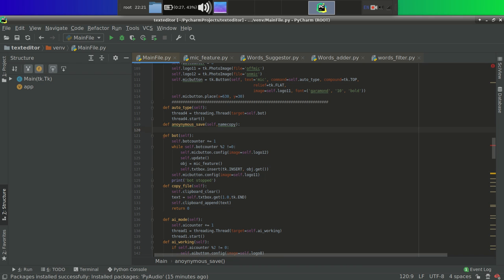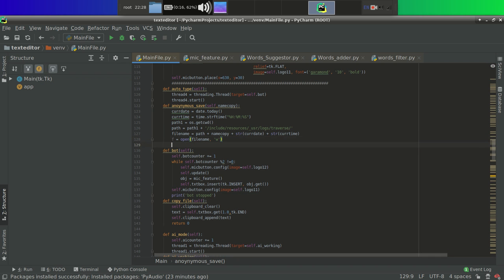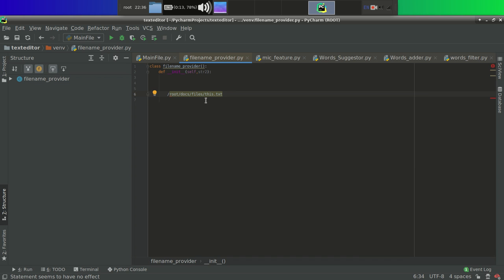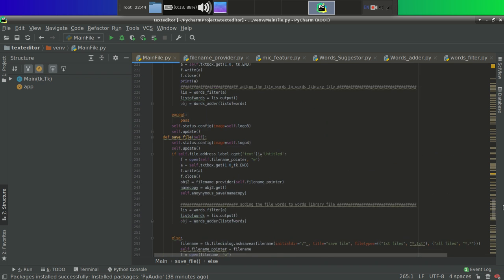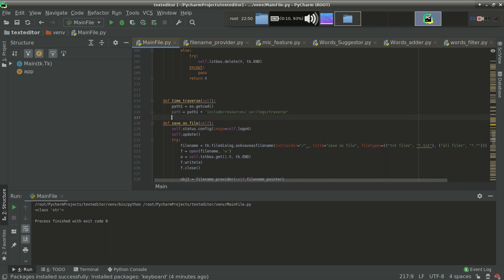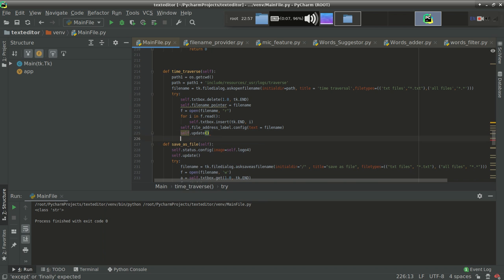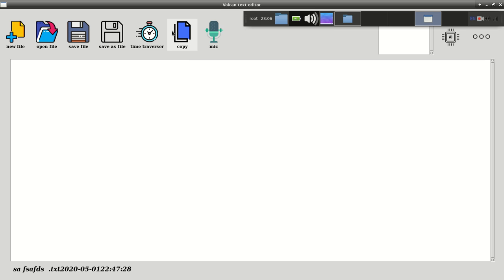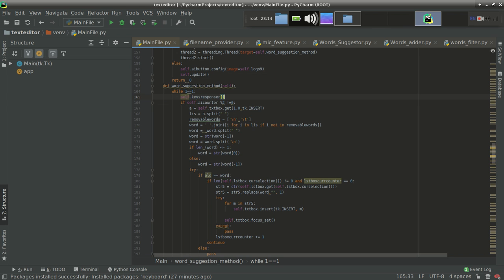how to make our own text editor in python3(part 9)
this is the last part of this series!!
link to the source code:--